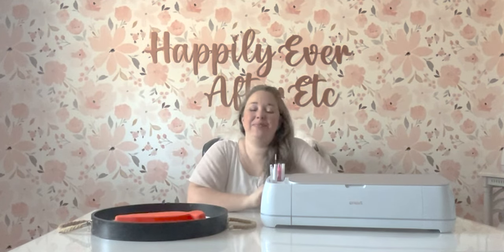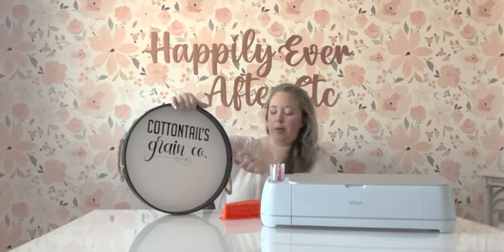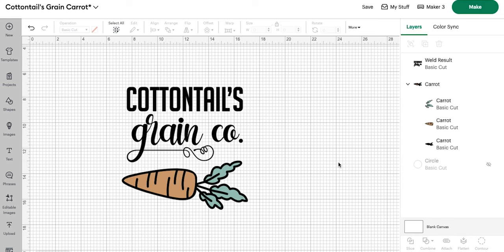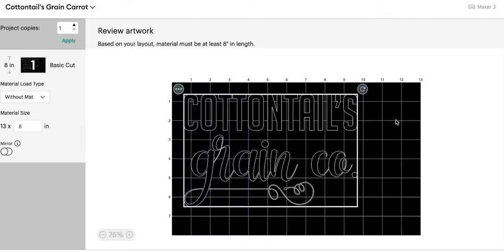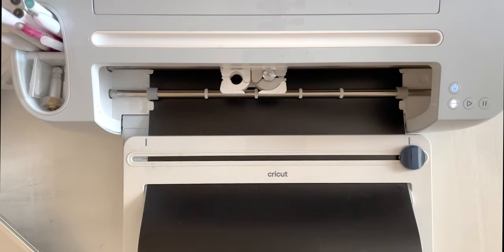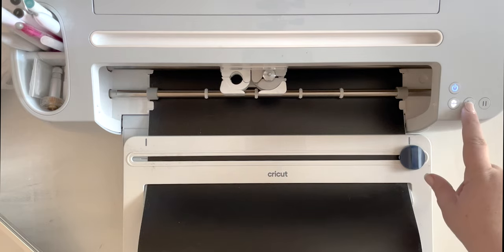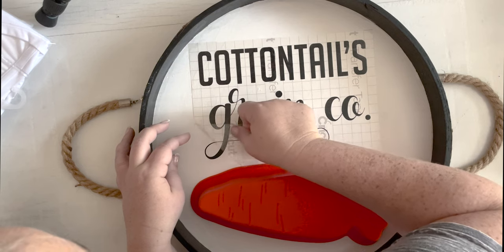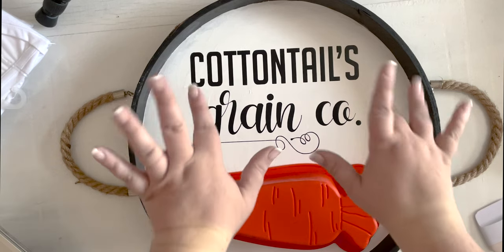Large "Cottontail's Grain Co." Sign for Easter or Spring (Cricut Tutorial!)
Let's get started on another fun Cricut project! Today we're working on a vinyl sign that reads "Cottontail's Grain Co." with a big resin carrot! It will be perfect for Easter and I can't wait to hang it with the rest of my bunny rabbit signs!

SUPPLY LIST FOR THIS VIDEO:
*Acrylic Rule
*Round Wood Sign Blank